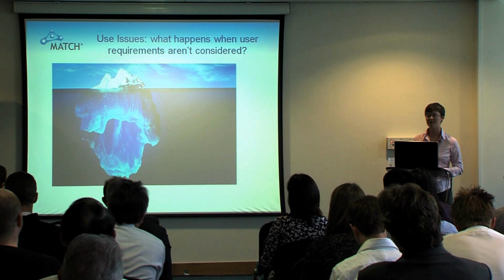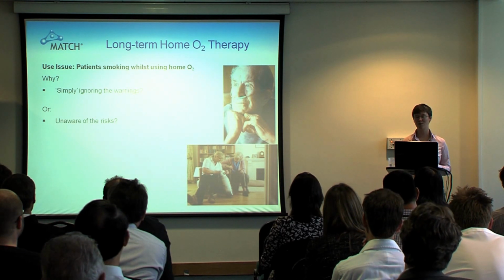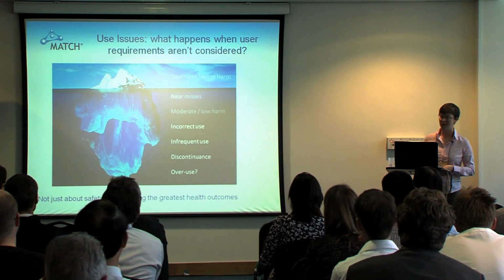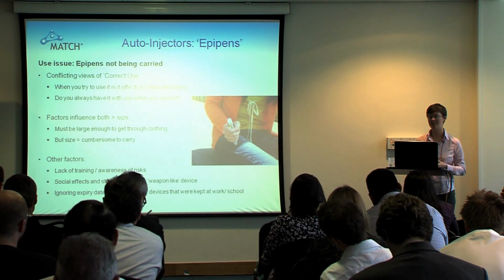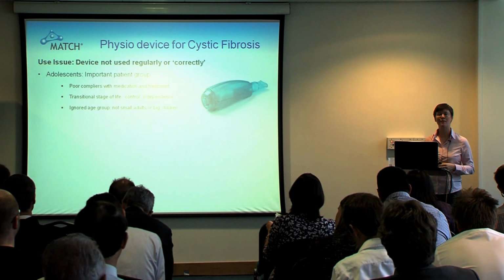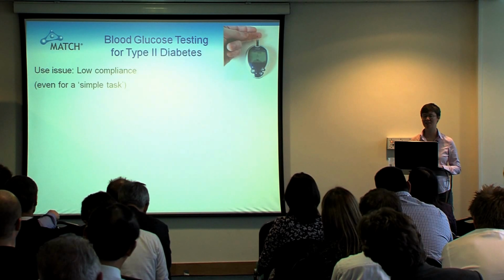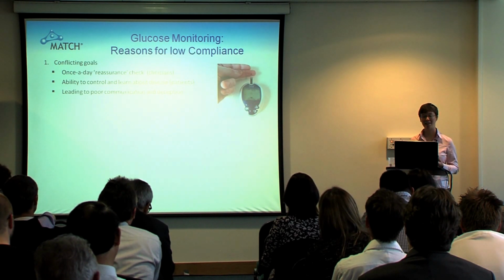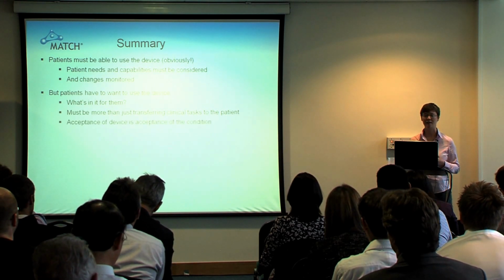User Involvement in Medical Device Development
It is well established that to be safe and clinically effective medical devices should be designed to fulfill the requirements of their users. However, as a result of recent regulatory changes in Europe and the US, it is now a legal requirement to formally address the usability of a medical device before it is placed on the market. This talk considers the crucial role of the end-user in the medical device product development pathway and describes how to conduct practical yet meaningful user research at each stage of development.

Dr Jennifer Martin Senior Research Fellow, Faculty of Engineering, University of Nottingham